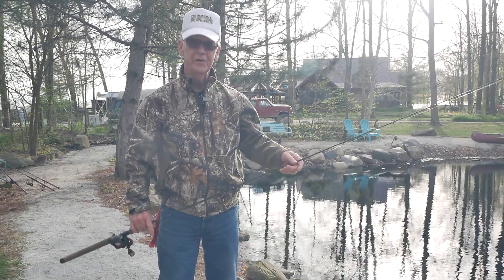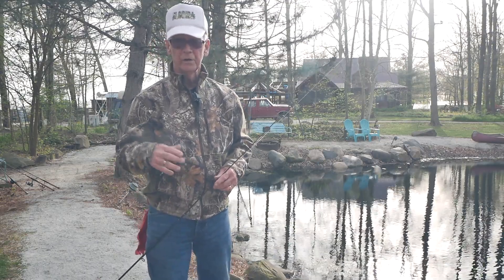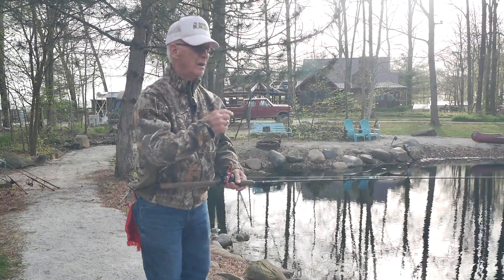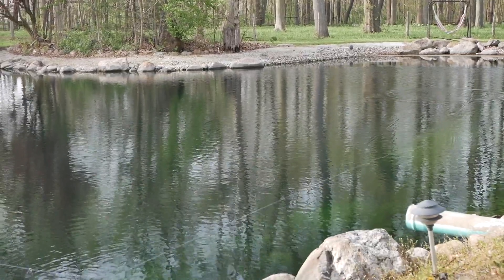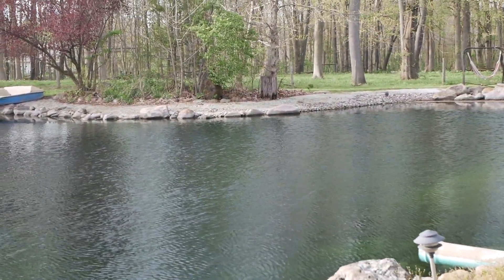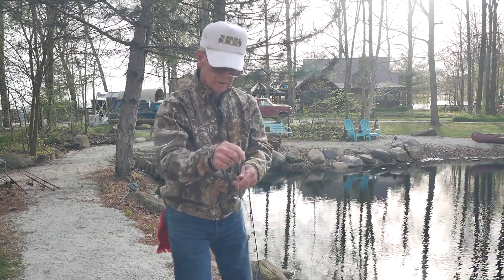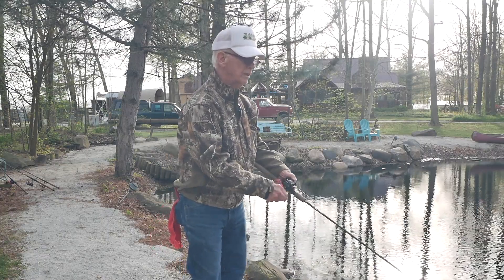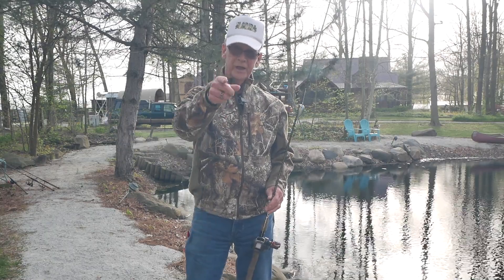The Kokomo Lantern Presents: Outdoors With Bud 5 18 24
Host Bud Fields demonstrates how to fish with crank baits.